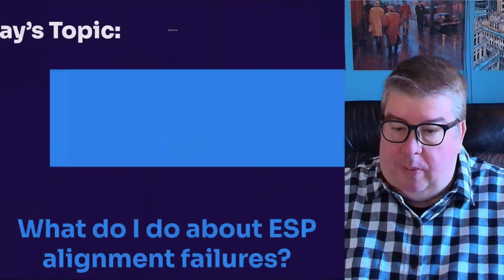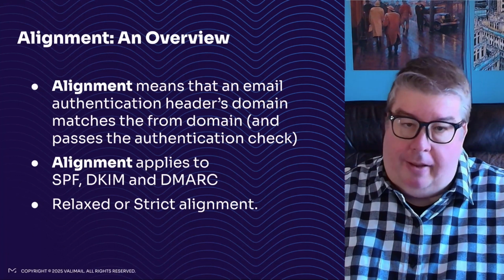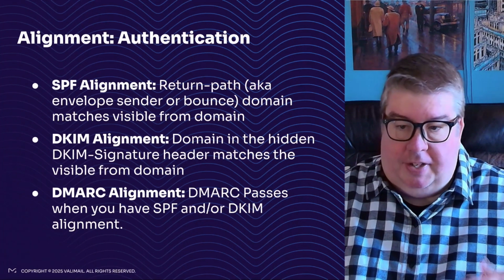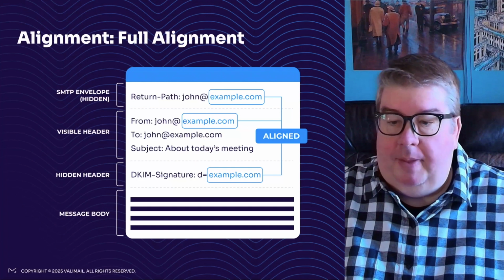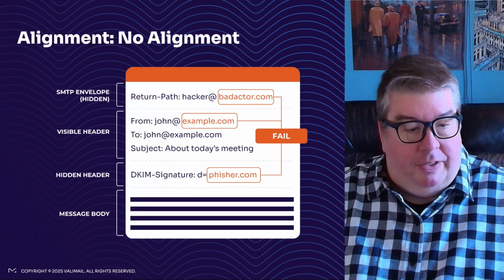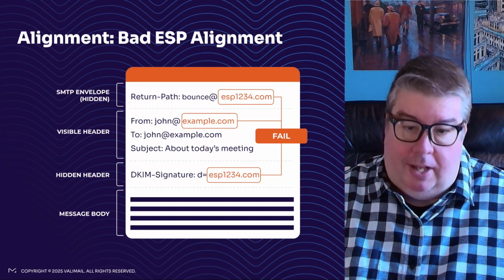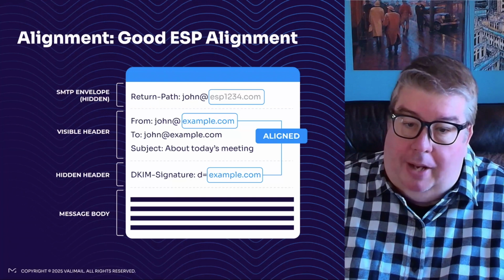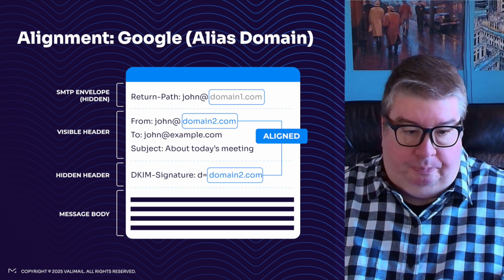Ask Al 32: What do I do about SPF Alignment Issues with an ESP?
In this week's video, Al Iverson tackles SPF alignment once more -- specifically, when lack of SPF alignment is, or is not, a problem. And what do you do if your ESP platform doesn't allow you to customize the Return-Path (SPF) domain.